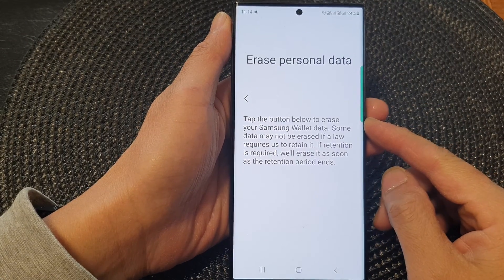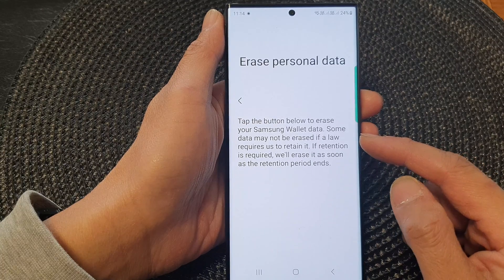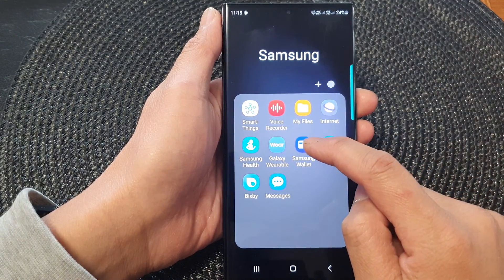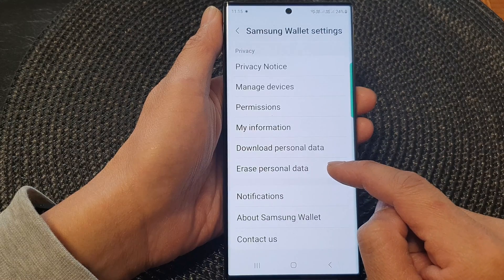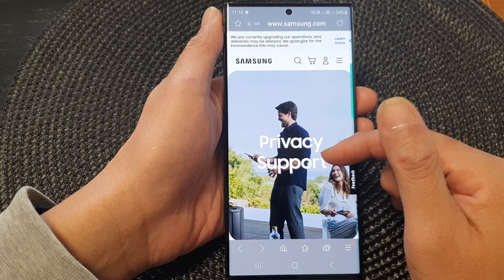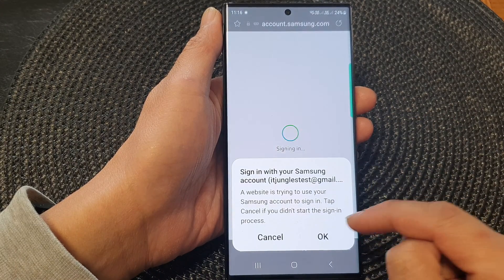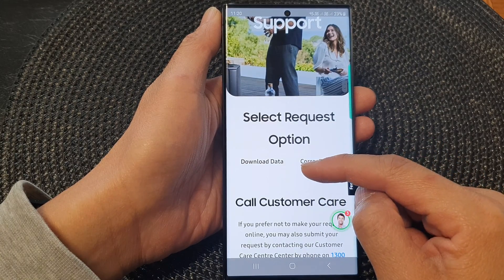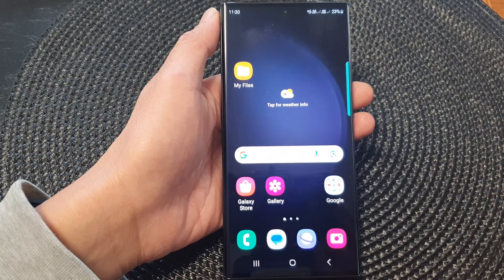Galaxy S23's: How to Erase Samsung Wallet Personal Data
Learn how you can erase Samsung Wallet Personal Data on the Samsung Galaxy S23/S23+/Ultra.

The Samsung Wallet app provides a convenient way to store and manage digital cards, tickets, and coupons on your device. However, there may be instances where you need to remove your personal data from the app. Whether you want to safeguard your privacy or simply reset the app for a fresh start, we've got you covered. Follow along as we demonstrate the step-by-step process of erasing Samsung Wallet personal data on the Galaxy S23, ensuring that your sensitive information is securely removed. By the end of this tutorial, you'll have a clear understanding of how to protect your privacy and enjoy the benefits of a clean Samsung Wallet app.